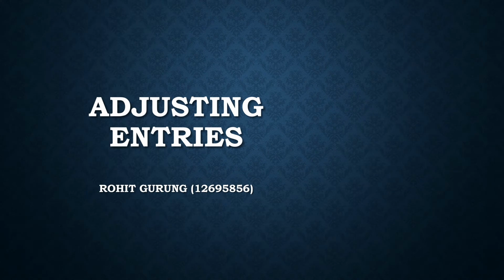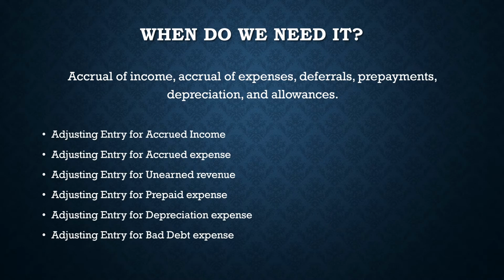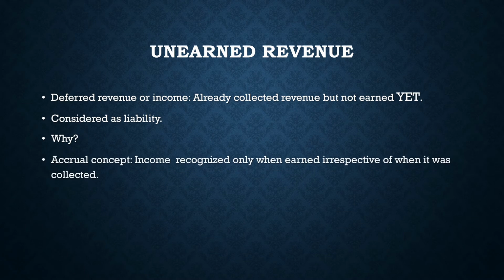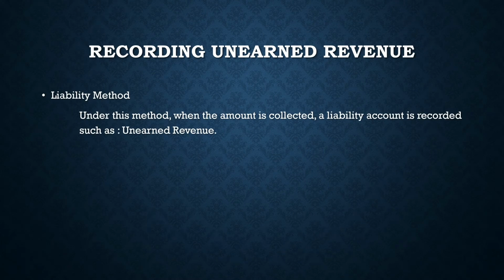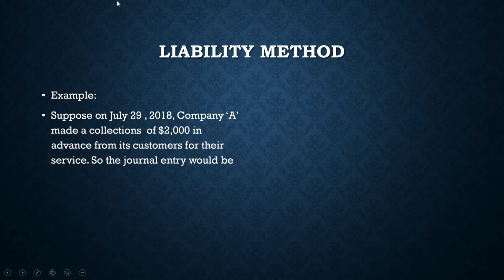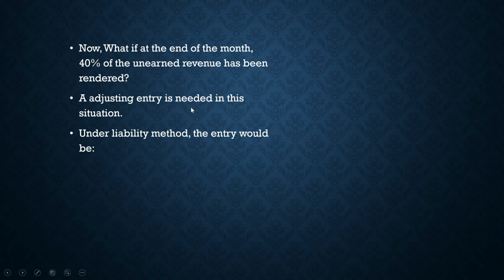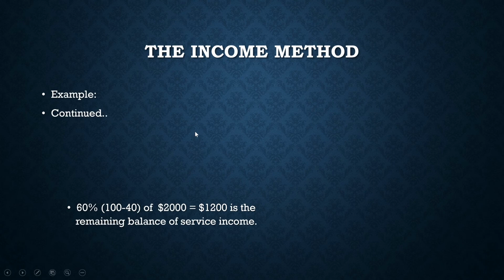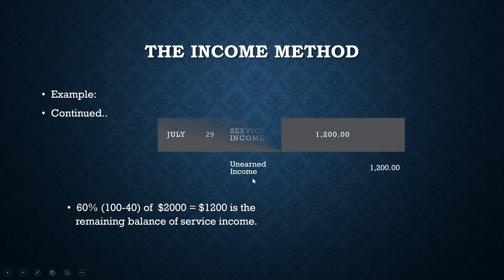Adjusting Entry - Screen-cast submission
The screen-cast assignment submission of Rohit Gurung (12695856).